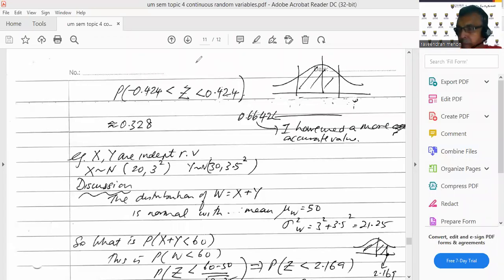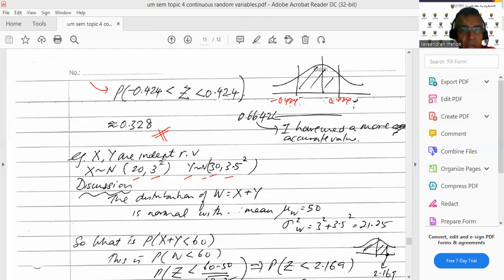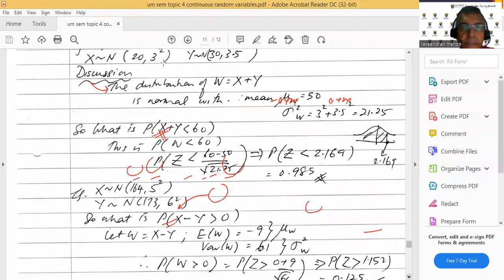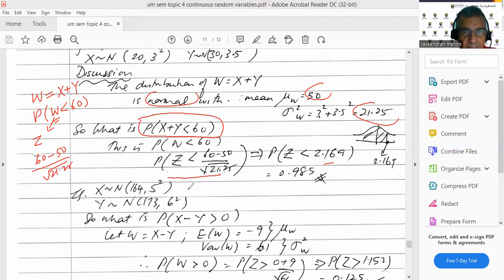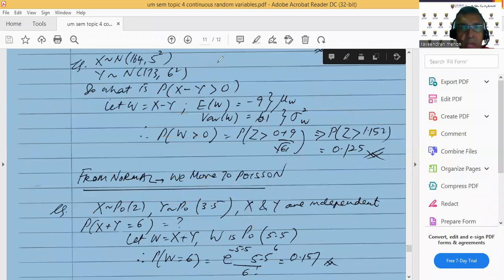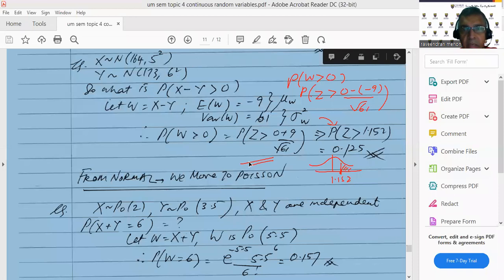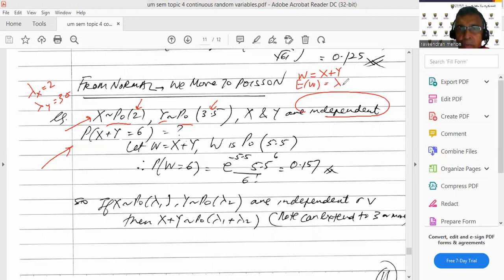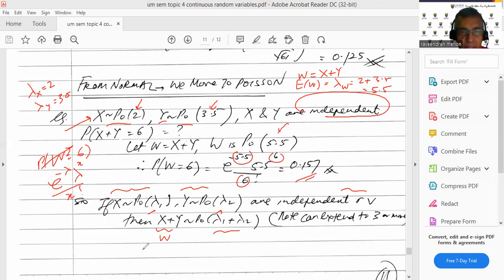Continuous Random Variables video series ( video 11 )